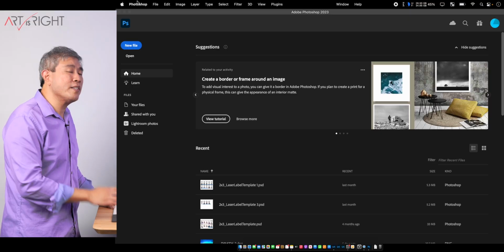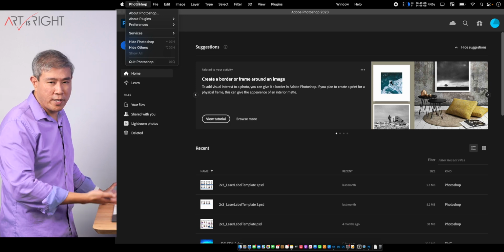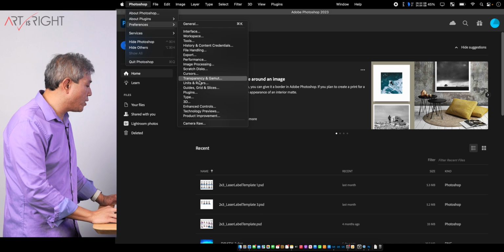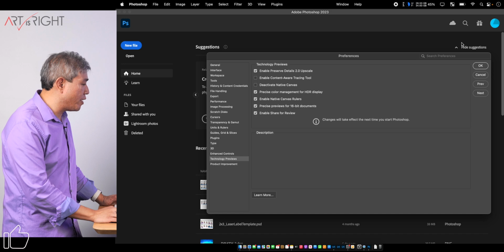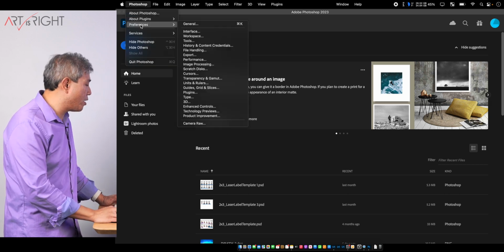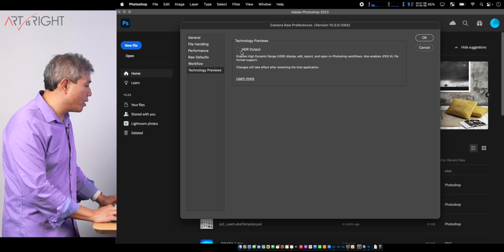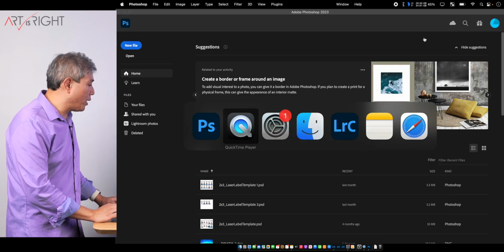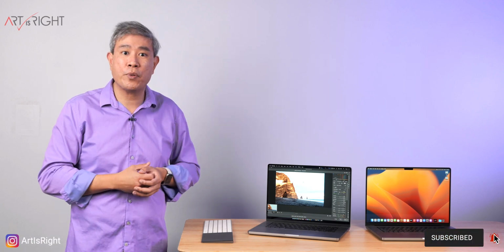How to enable Adobe Camera RAW 15 HDR Output Technology Preview (ARC15)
How to enable Adobe Camera RAW 15 HDR Output Technology Preview (ARC15). You might have heard about this new technology. If you have one of the 3 compatible displays. This video is a quick and short guide on how to enable this technology preview function in both Photoshop & Adobe Camera RAW 15.

Recommended Display Calibrators
Calibrite ColorChecker Display Pro
Calibrite ColorChecker Display Plus

SW240 Shading Hood - Amazon